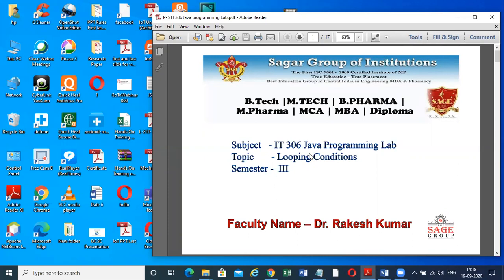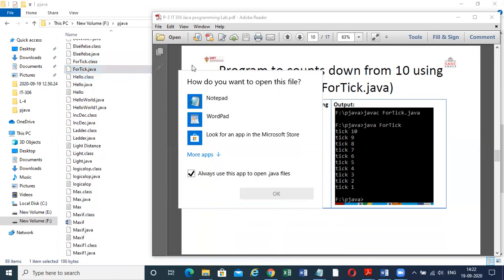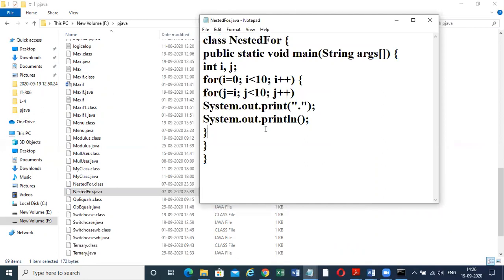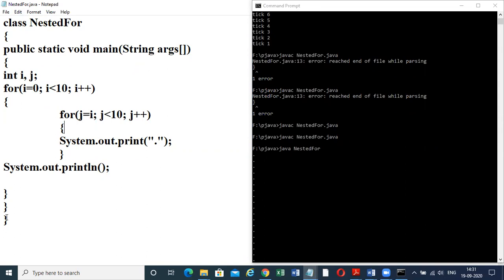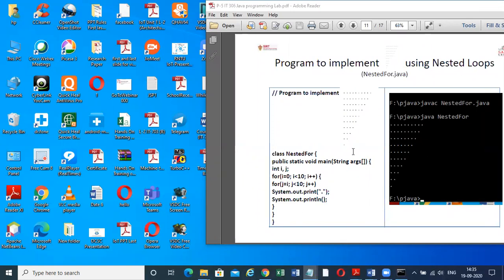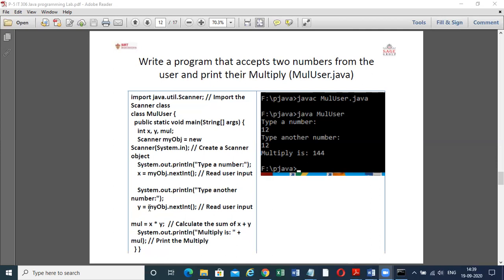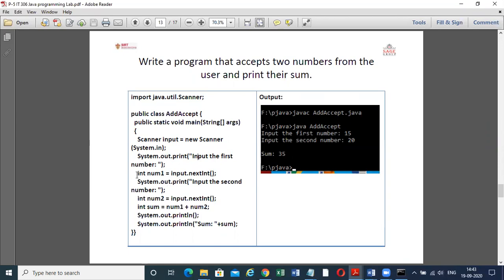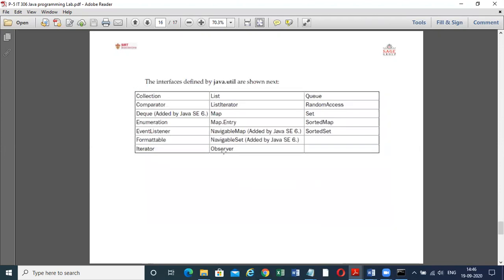P 5.2 IT 306 Java Programming Lab by Dr Kumar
for loop and To Read Input from User (Add & Multiply)